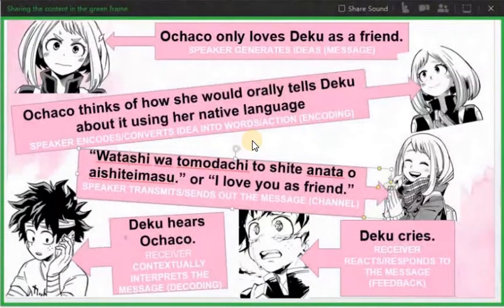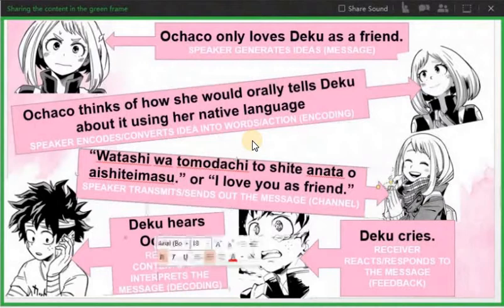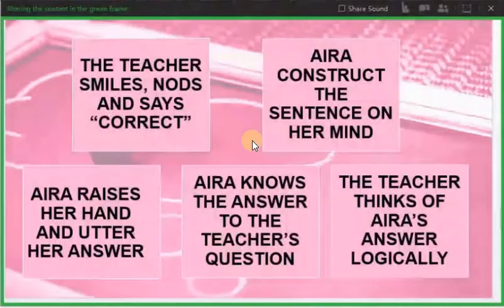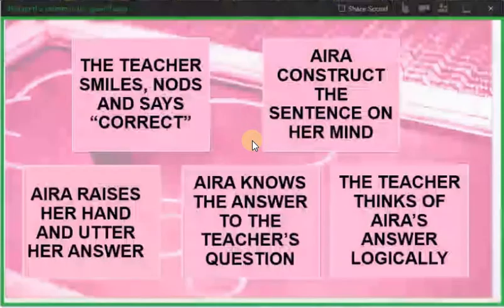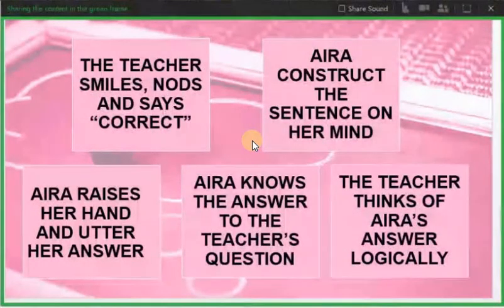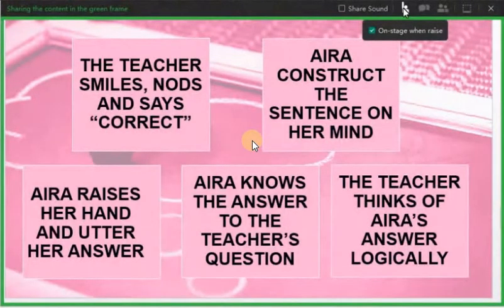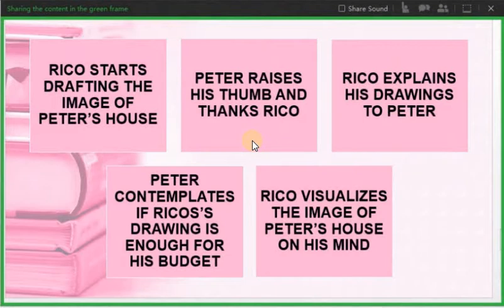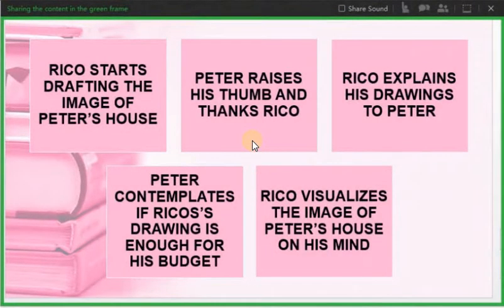Oral Communication Lesson 1 Continuation